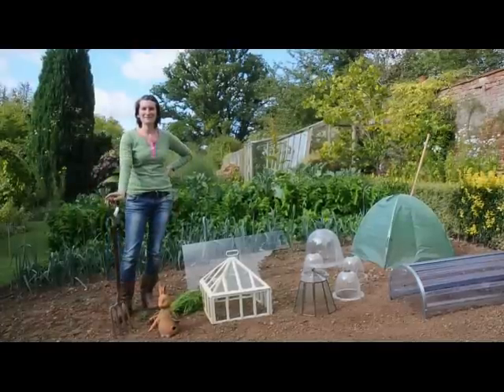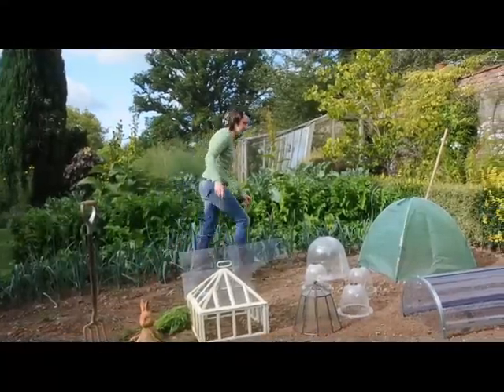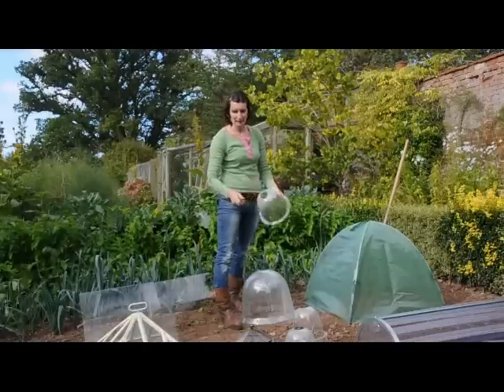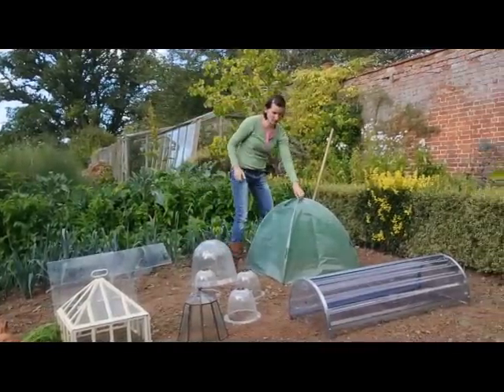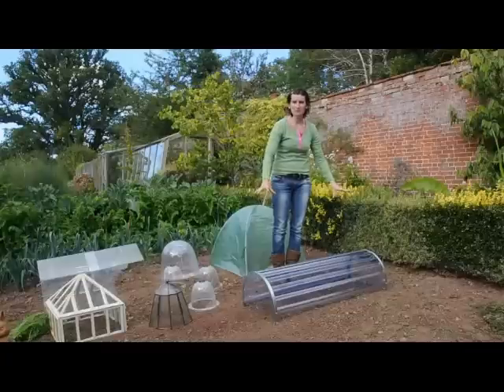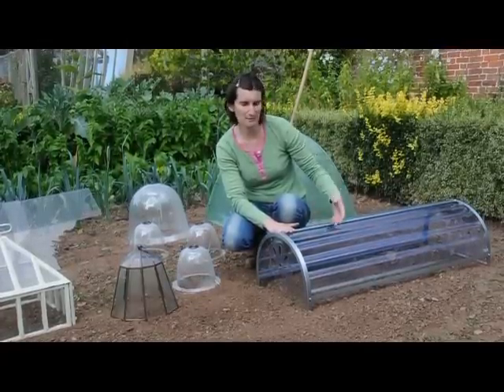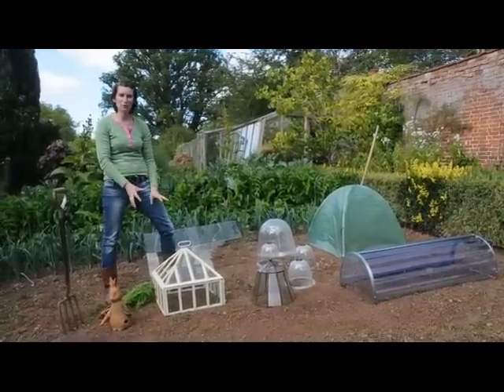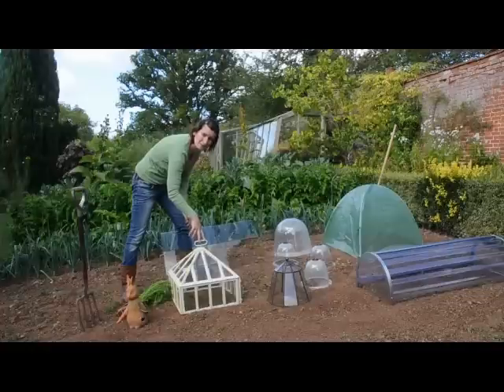The English Garden Editor's choice - Cloches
'The English Garden' Editor Tamsin Westhorpe discusses the use of garden cloches